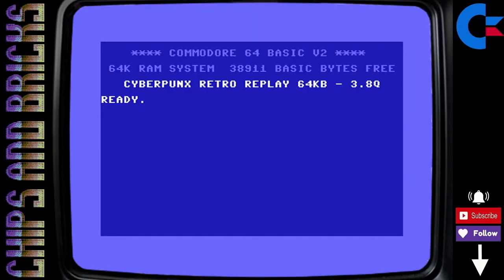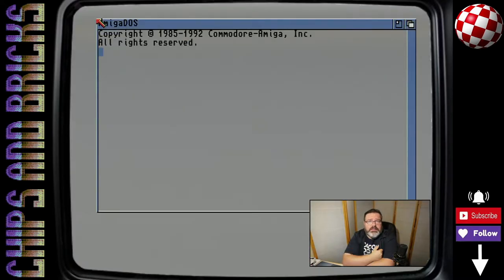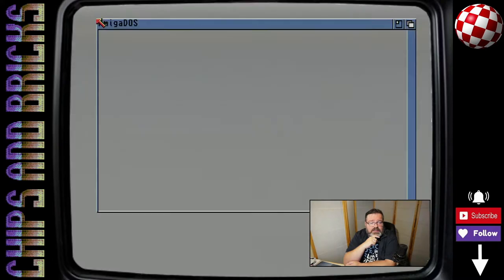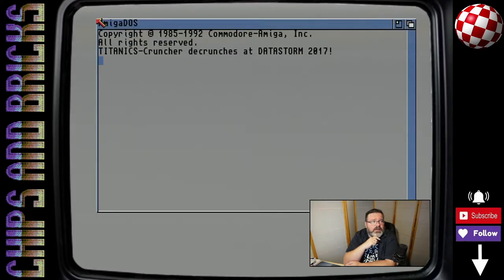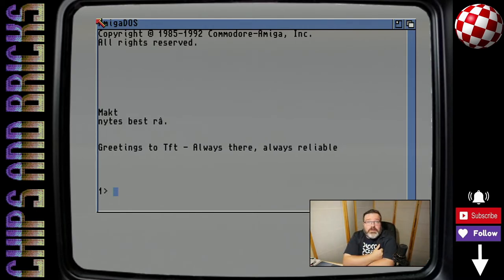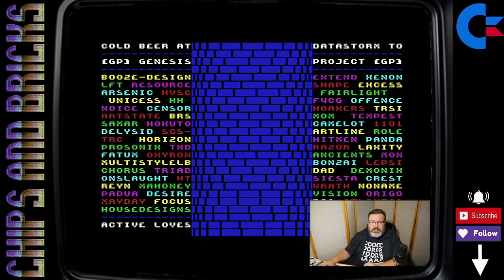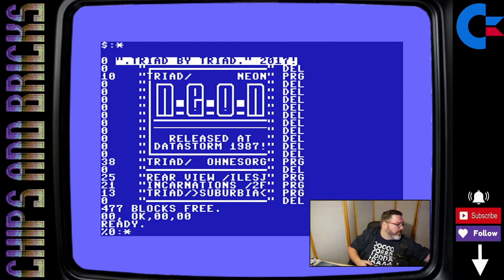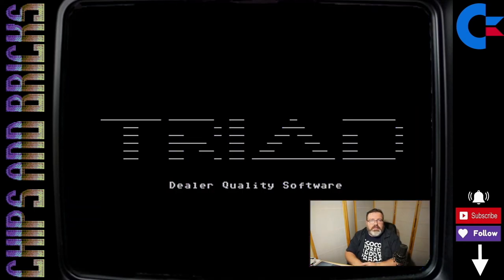Chips & Bricks Episode 15 - Datastorm 2017 Winter, Amiga & C64 democompos played from real hardware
Chips & Bricks episode number 15with Amiga and C64 demos released at Datastorm 2017 winter demoparty with  demos from Unique, Pacific, Shape, Triad, Spaceballs, TEK and others.

Chips & Bricks is live every Sunday evening at 20:00 CET on Twitch with the episodes uploaded to YouTube every Tuesday evening.  Follow our Twitch page to be notified of unannounced Unscripted Bricks episodes.

03:44 Unique - Coco (Amiga OCS, 2017) - URL
07:36 Five Finger Punch & Insane - Ideograph (Amiga OCS, 2017) - URL
13:01 Resistance & Wanted Team - Retrokomp & Load Error 2017 invitation (Amiga OCS, 2017) - URL
17:04 Insane - Revision Invitation (Amiga OCS, 2017) - URL
21:00 The Electronic Knights - Dandelion (Amiga OCS, 2017) - URL
26:00 Pacif!c - Monomateria (Amiga OCS, 2017) - URL
31:52 Spaceballs - Makt (Amiga OCS, 2017) - URL
36:44 Elysum - Surdatastromming (C64, 2017) - URL
38:25 Active - Goteborgtower (C64, 2017) - URL
41:13 Artline Designs & Extend & Triad - Zoo 2017 Invitation (C64, 2017) - URL
45:10 Atlantis - The Last Hope (C64, 2017) - URL
50:44 SHAPE - The Shores Of Reflection (C64, 2017) - URL
1:02:50 Triad - Neon (C64, 2017) - URL